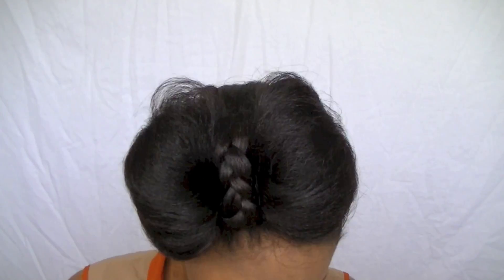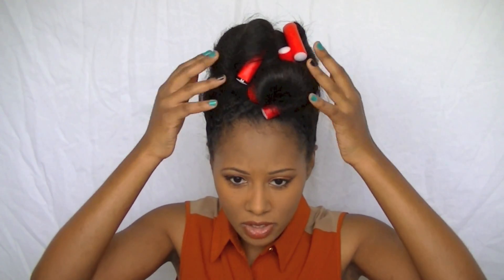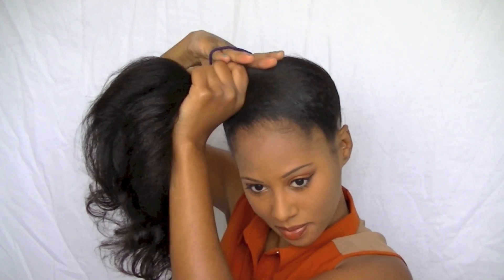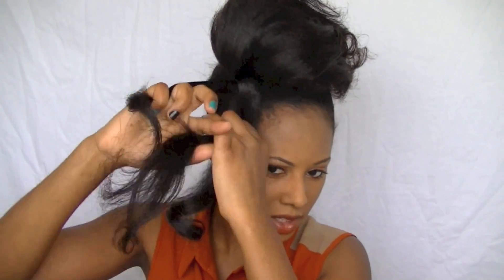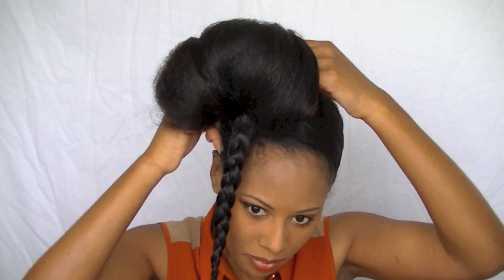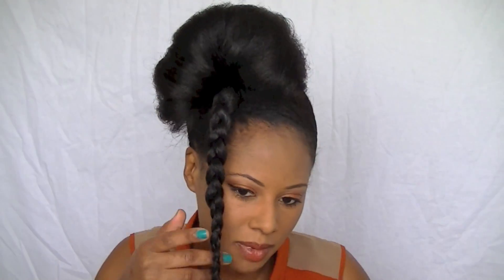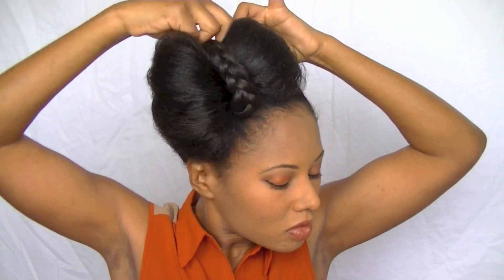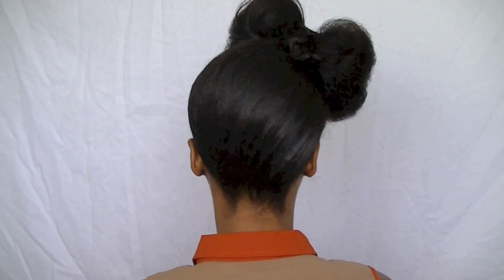Super Easy Hair Bow Tutorial (protective styling)